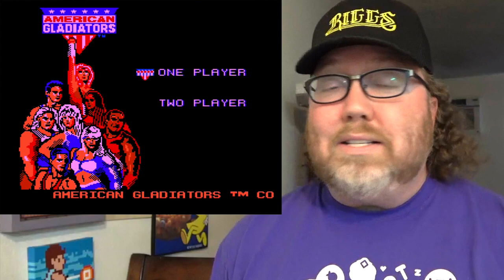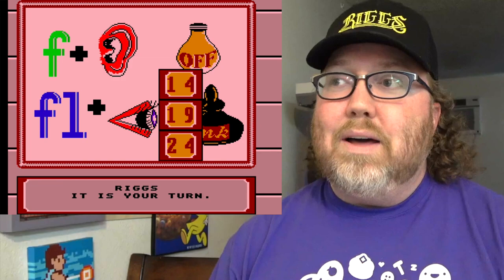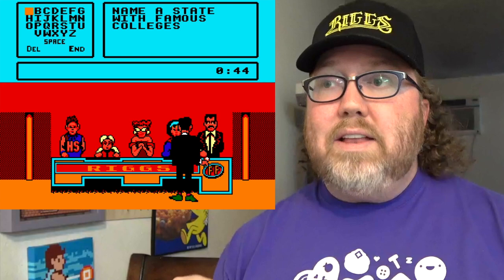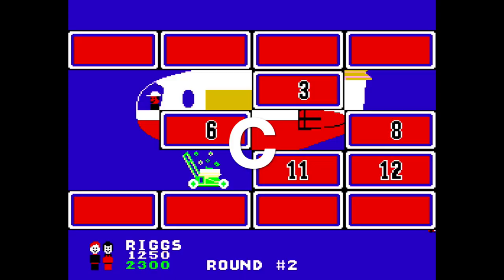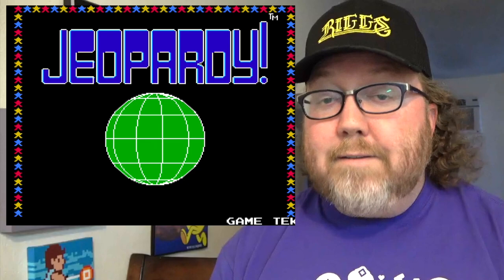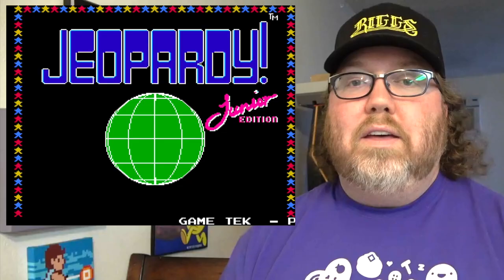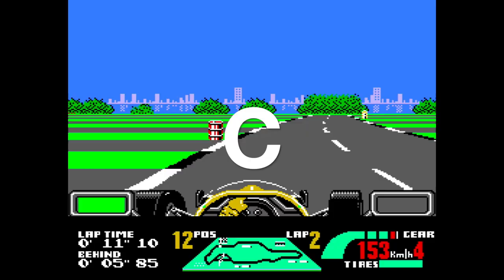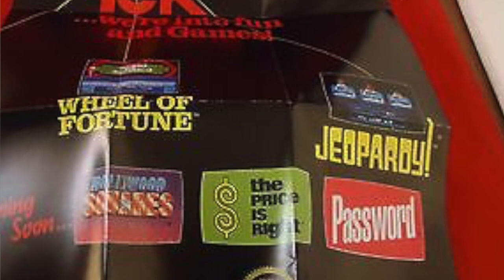I Ranked Every GameTek game on NES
GameTek is probably best known for the selection of game shows brought to the NES but they had a few other non-game show games, too. Here's a look at all of them and were I'd rank them.

BINGE-WATCH WORTHY